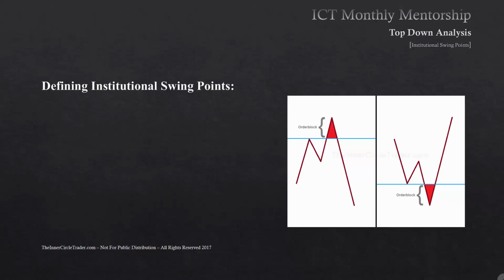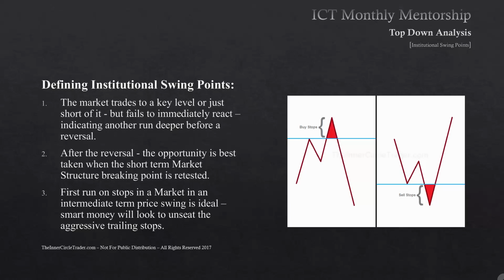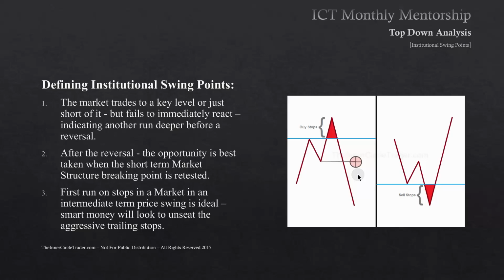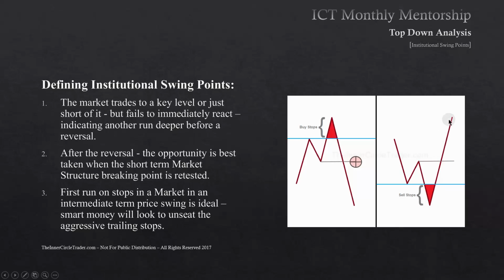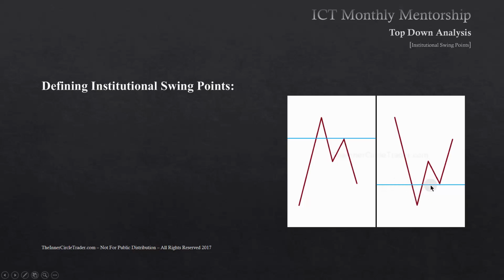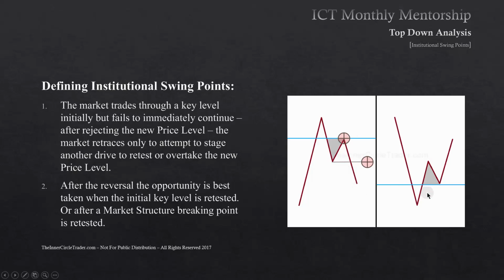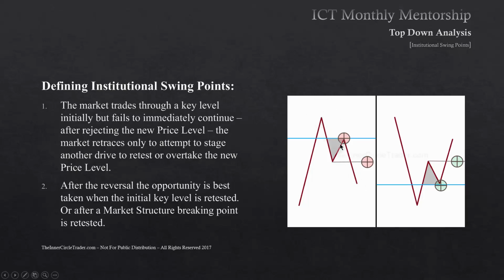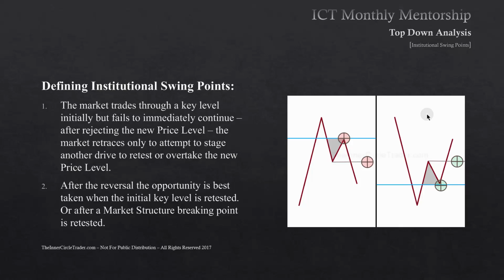٧ أغسطس ٢٠٢٤